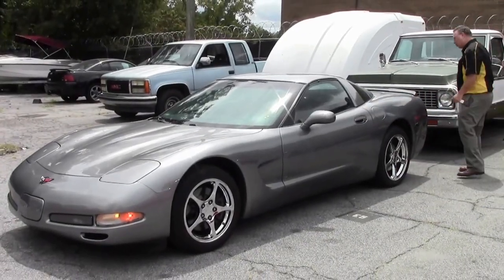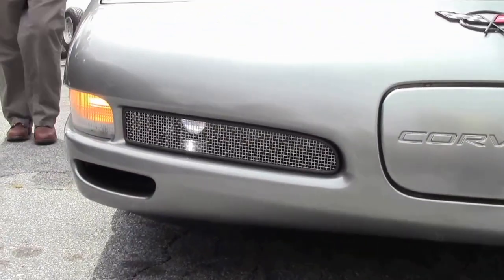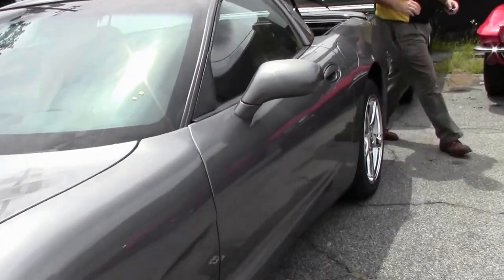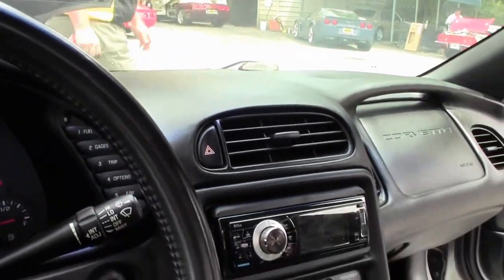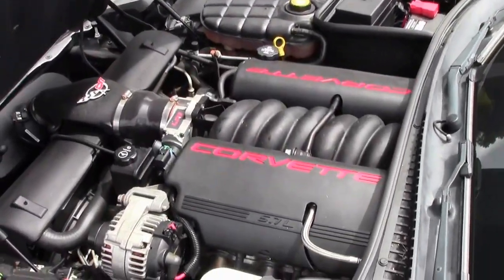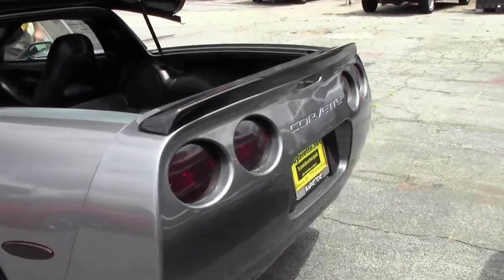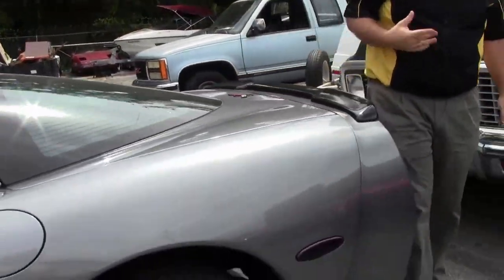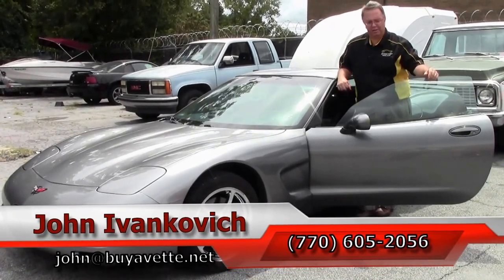2004 Corvette 1SB Custom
2004 Corvette 1SB Custom For Sale

Medium Spiral Gray exterior, Black interior. 385hp LS1 engine, automatic transmission, posi rear-end. Factory features include the $1,200 1SB Preferred Equipment Group (Heads Up Display, memory package, tilt-n-tele, auto-dimming rearview mirror, auto headlights), Performance Axle Ratio, dual power sport seats, dual zone electronic climate control, power windows, power locks, power steering, power brakes, power mirrors, cruise control, ABS, traction control, Active Handling. CURRENTLY BEING SERVICED, COMING SOON TO OUR INVENTORY! Coming with a clean Carfax and LOADED with factory options, this 2004 Corvette is in good condition, coming with a TON of added accessories, and shows just 38,318 miles. This car's paint is good-vg, with a nice shine. This car's paint is good-vg, with a nice shine. Chrome 2000-04 style wheels are BRAND NEW, and tires show an average of 6/32nds tread depth remaining in the front, and an average of 8/32nds remaining in the rear. The interior of this 2004 Corvette shows vg factory leather seats and steering wheel, and good condition center console. Additions to this car include a catback performance exhaust, cold air intake, stainless steel longtube headers, Chevrolet Performance spark plug wires, oil catch can, blacked-out lower rear bumper/side markers/taillights/reverse lights/third brake light, Z06 style front grilles, simulated carbon fiber C6 ZR1 style rear spoiler, and a Boss BV7335B CD/MP3/DVD/USB stereo. 38K Miles.